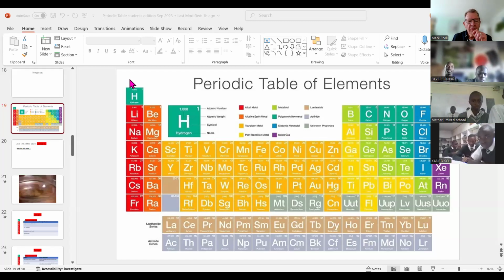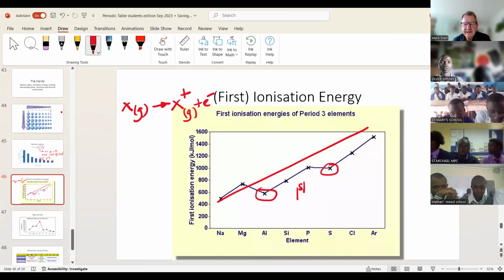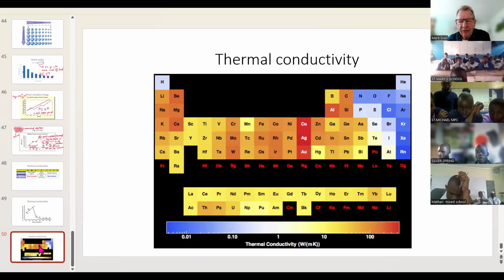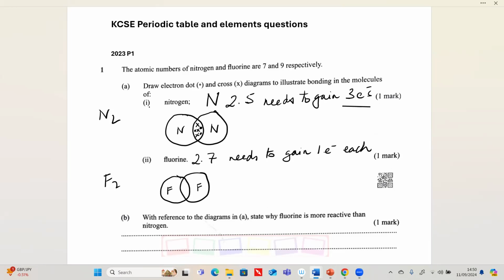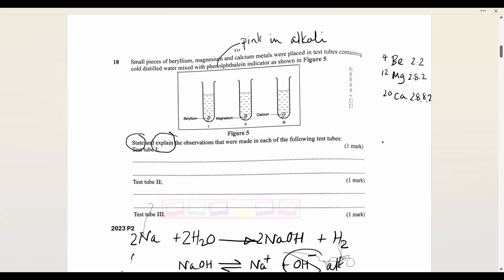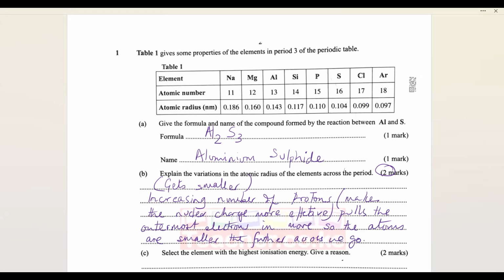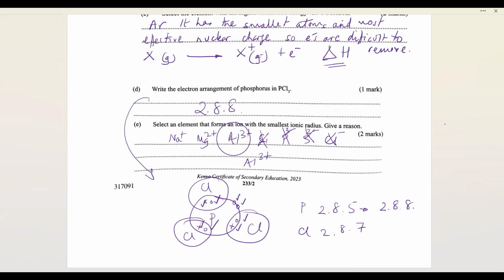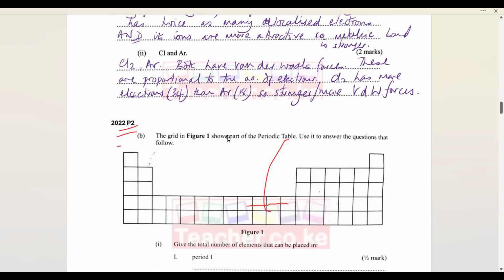Challenge Aid Chemistry Periodic table questions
The recording from the lesson of 11 September 2024 looking at KCSE questions on the Periodic table and periodicity, in particular, preceded by a brief look at the periodic trends required for the syllabus